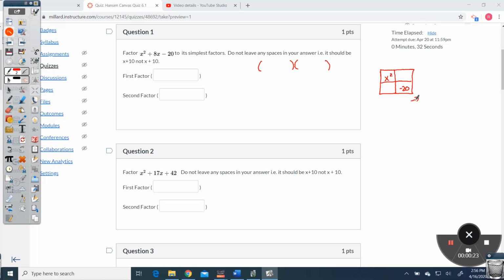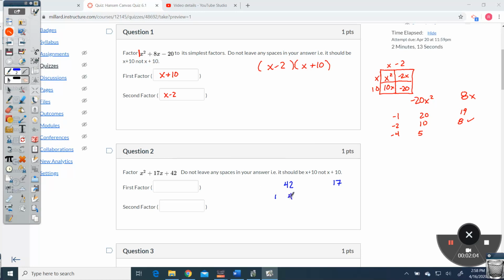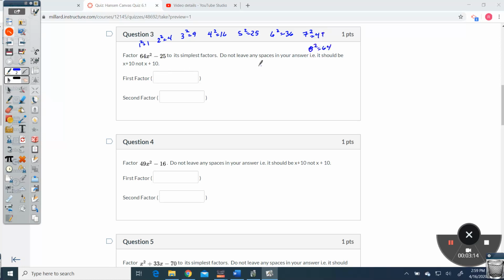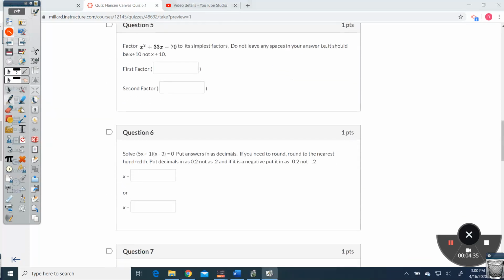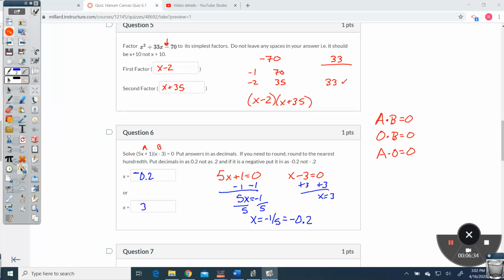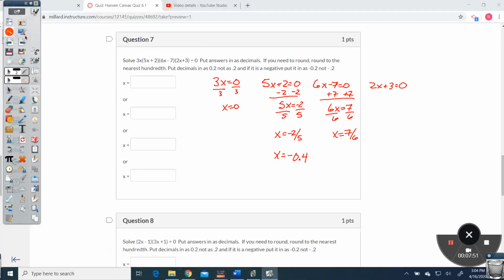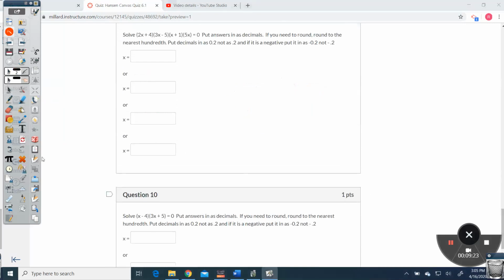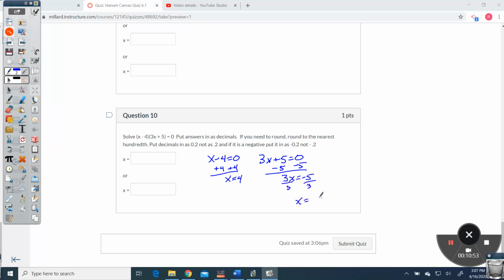Math 3 Factoring with coefficient of 1 and solving factored set to zero Unit 6 2